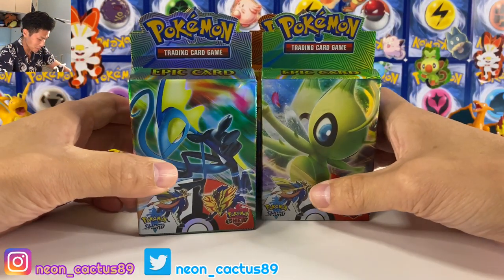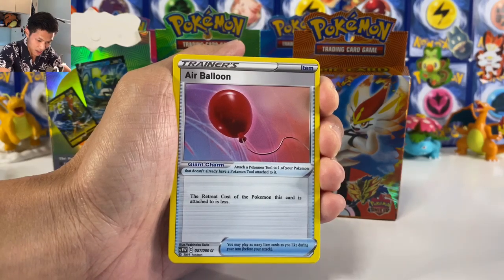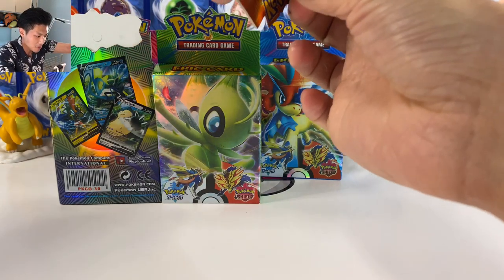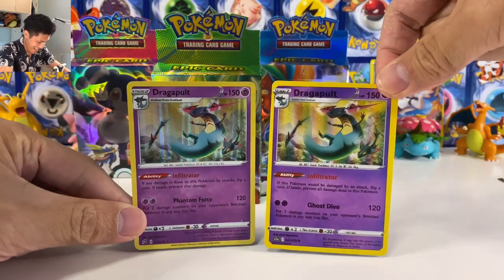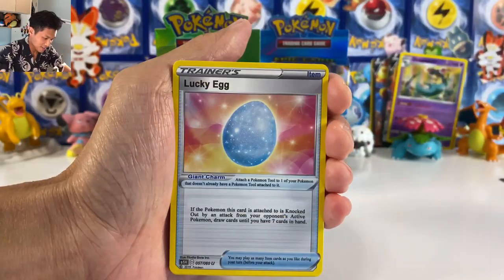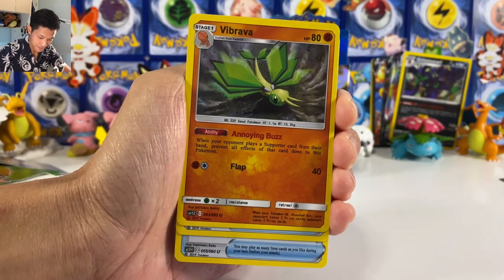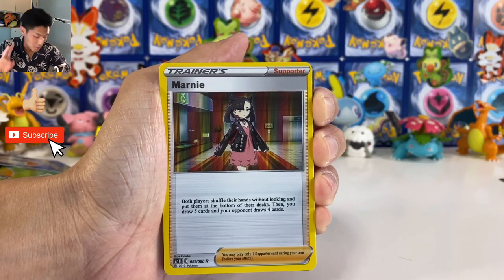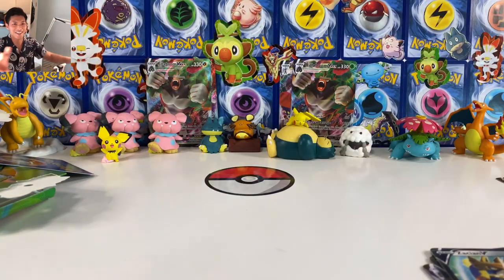FAKE Pokemon cards opening from Hong Kong